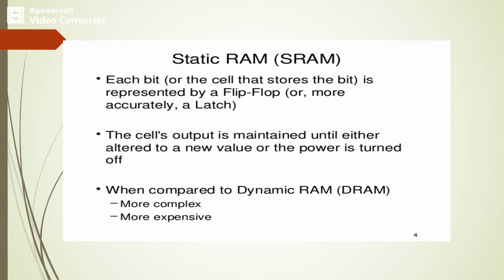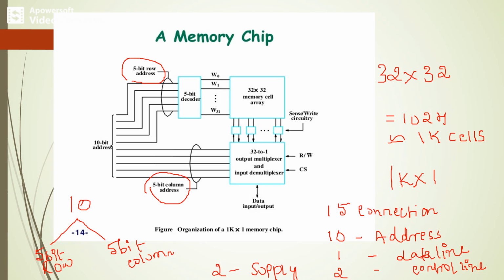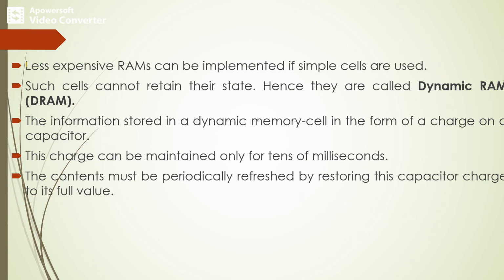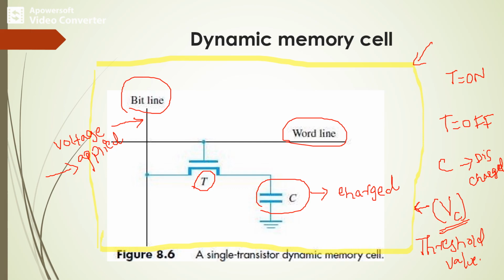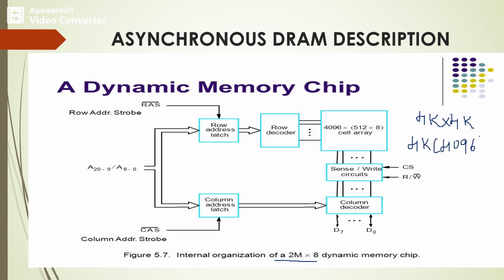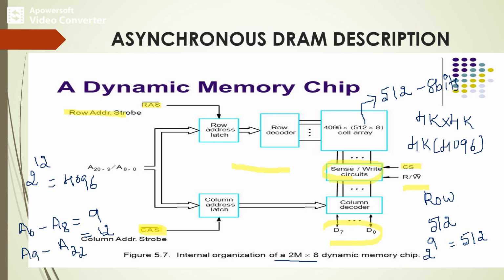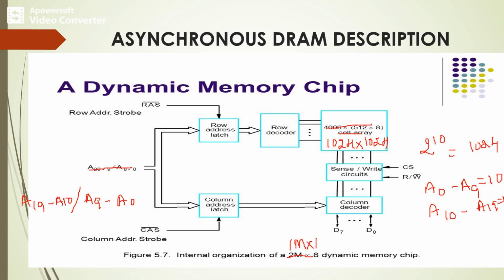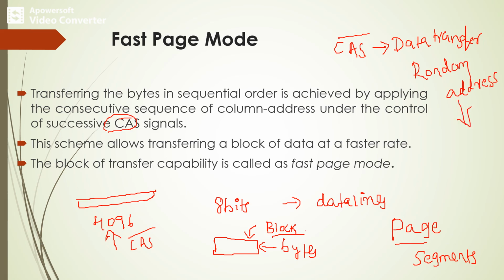VTU CO 18CS34 M3 L2 STATIC MEMORIES ASYNCHRONOUS DRAM, Dynamic memory cell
This video will explain about STATIC MEMORIES ASYNCHRONOUS DRAM,Dynamic memory cell .Text book reference:Carl Hamacher, Zvonko Vranesic, Safwat Zaky: Computer Organization, 5th Edition, Tata McGraw Hill, 2002.